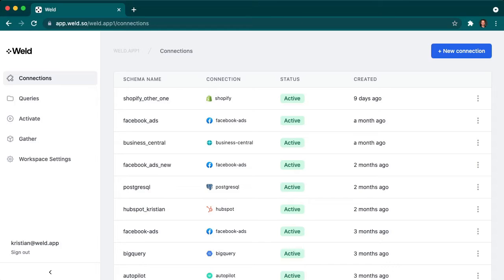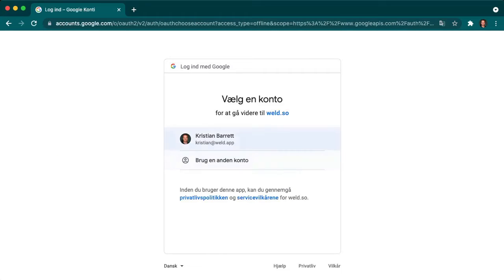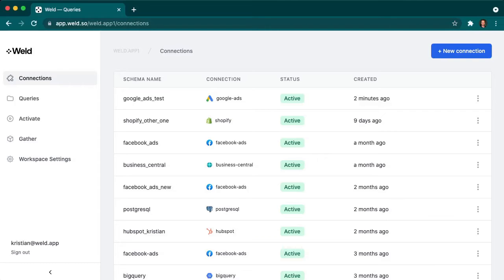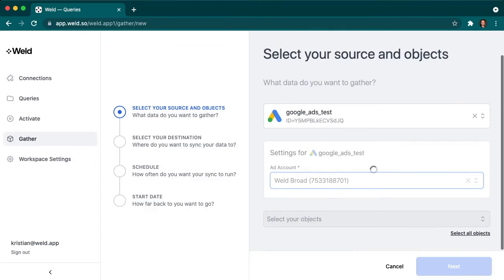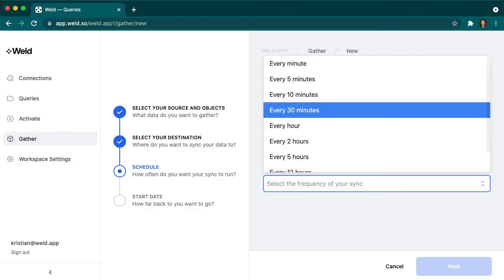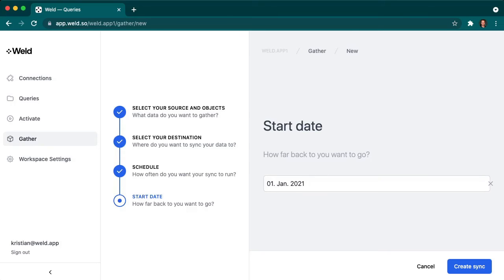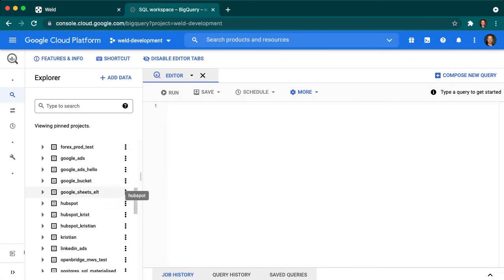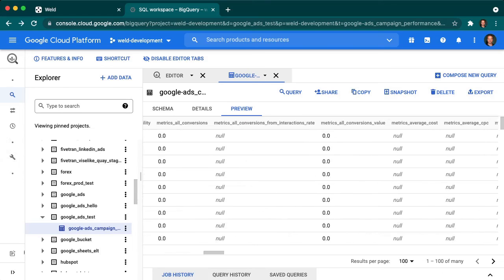Weld Google Ads Sync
A video showing how to setup and use the Google Ads sync we have created for Weld.